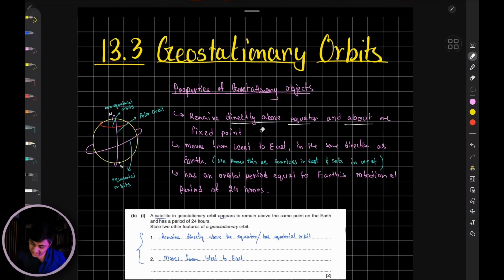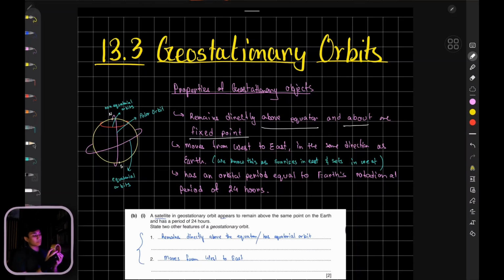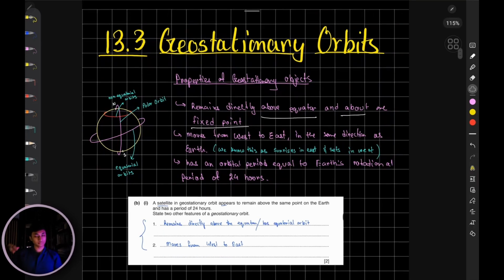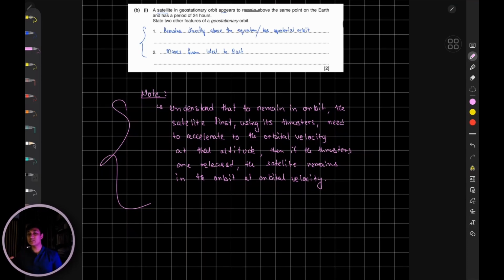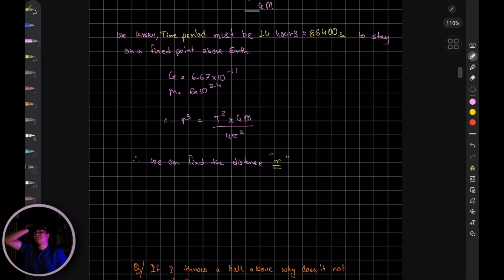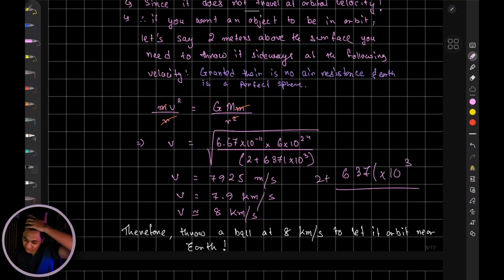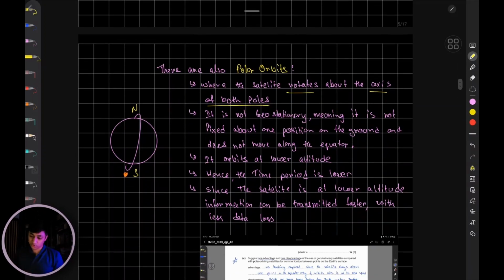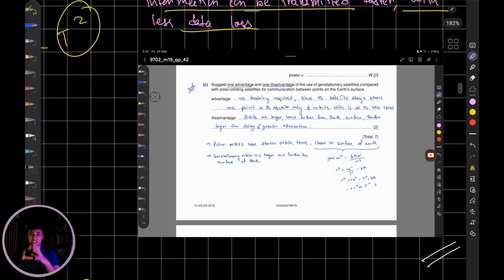13.3 Geostationary orbits of satellite and their height | Gravitational fields | A2 level Physics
Why do satellites not fall to surface of earth but a ball does?
what height does the satellite need to be in to maintain geostationary orbit?

Highlights:
1. properties of Geostationary Orbits   [00:00:00]
   * Explains the need for satellites to be above the equator
   * Describes the synchronization of satellite and Earth's rotation
   * Highlights the importance of a fixed position above Earth

2. Why do satellites not fall to surface of earth?  [00:08:55]

3. Calculating Satellite Altitude   [00:10:42]
   * Discusses the orbital period equal to Earth's rotational period
   * Covers the calculation of altitude using Kepler's third law

4. If I throw a ball why doesn't it orbit around Earth ?   [00:14:14]
   * Details the initial velocity required for a satellite to orbit Earth
   * Explores why objects like balls don't orbit Earth when thrown
   * Introduces the concept of orbital decay due to air resistance

5. Polar Orbits vs. Geostationary Orbits   [00:18:38]
   * Compares polar orbits with geostationary orbits
   * Discusses the advantages and disadvantages of each orbit type
   * Suggests scenarios where different orbits are beneficial